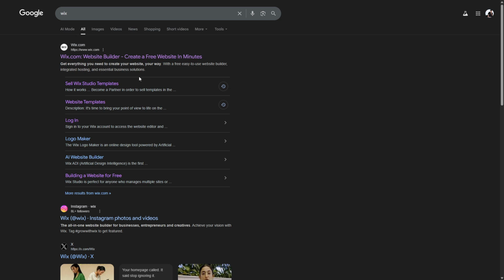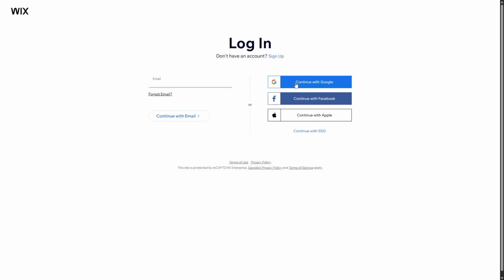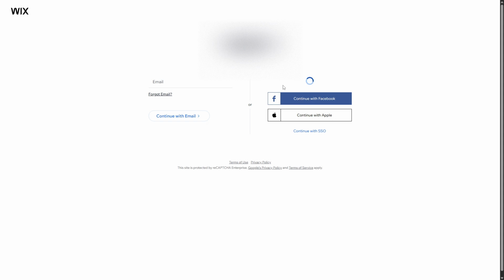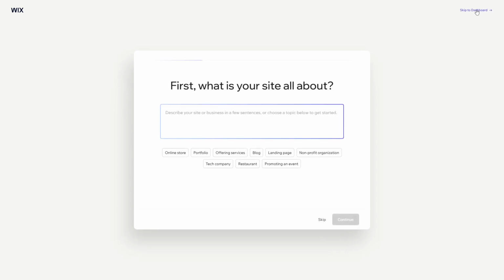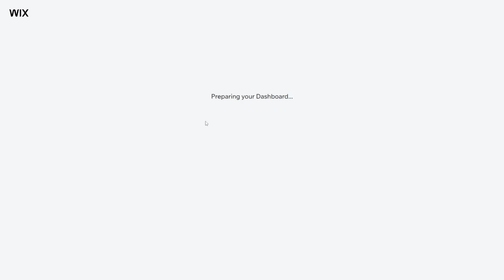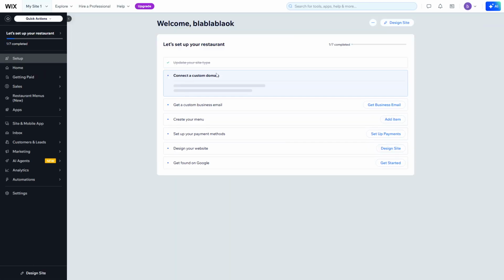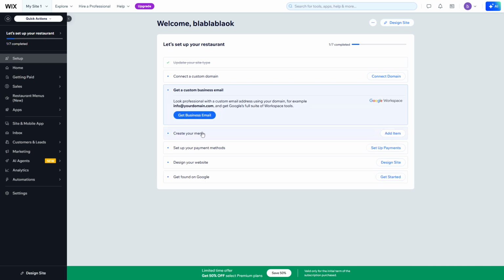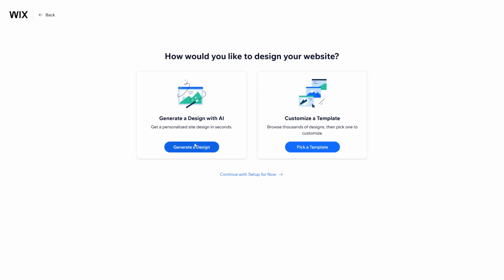How To Setup a WIX Account the RIGHT way (Full 2026 Guide)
How To Setup a WIX Account the RIGHT way (Full 2025 Guide)